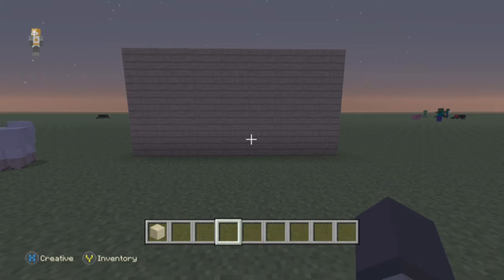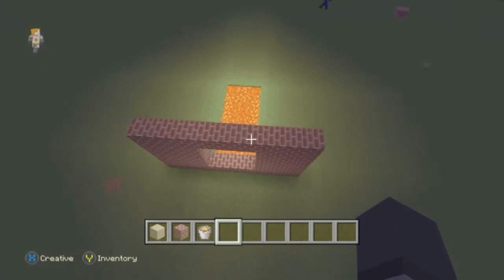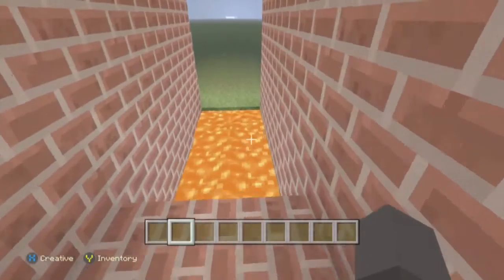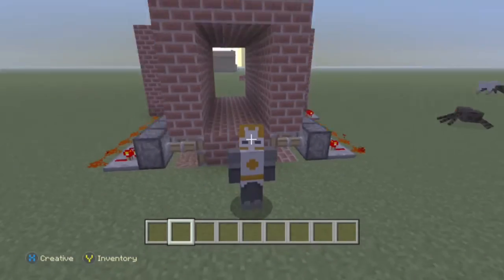Minecraft Redstone Brige totorial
REDSTONE!